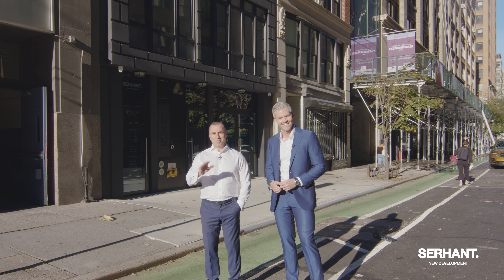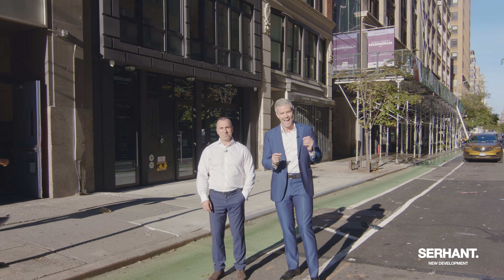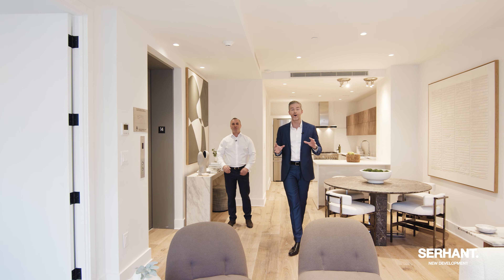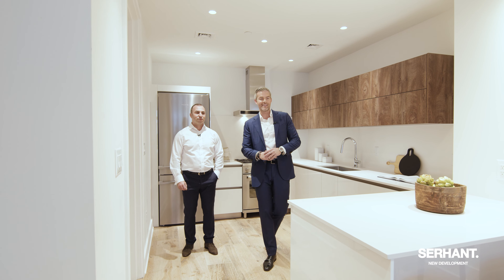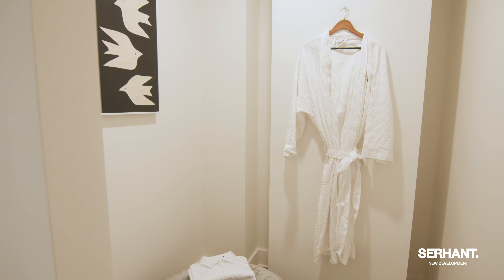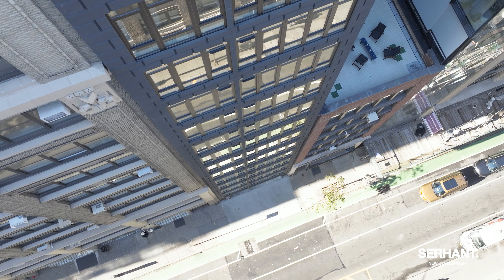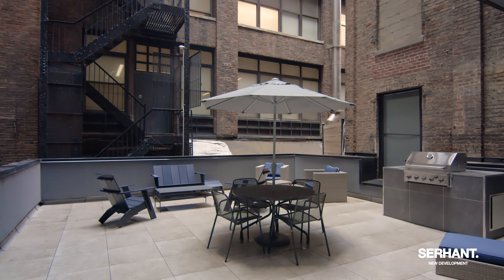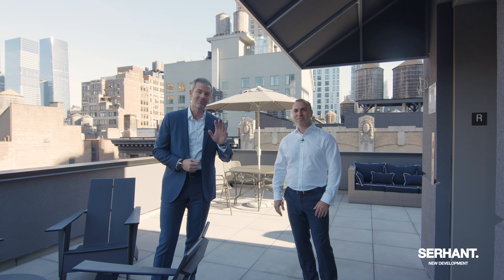TOURING a LUXURY CONDO in CHELSEA NYC w RYAN SERHANT | 128 W 26th St | SERHANT. New Development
Listed By: Alen Moshkovich (@alan_moshkovich)

Experience the luxury living at Novum W26, the newest and most exclusive condominium in Chelsea. This boutique building features just 13 floor-through homes with 3 bedrooms and 2 bathrooms, each exquisitely designed with private outdoor spaces, from charming balconies to sprawling rear terrace on the 2nd floor with a built-in gas grill and a common rooftop.  The Penthouse residence offers a dedicated rooftop area with a built-in grill, providing a breathtaking oasis with panoramic views of the city.

Inside, each residence is thoughtfully designed with custom finishes and modern touches to create an atmosphere of refined elegance. The oversized, custom-built chef kitchens by Bauformat are equipped with top-of-the-line appliances, including a Bertazzoni range, dishwasher, and range hood, Miele refrigerator, XO wine fridge and in-unit washer and dryer. The 10" wide engineered hardwood floors, quartz countertops and backsplashes, and elegant bathrooms with radiant heat floors provide the perfect balance of comfort and luxury. The floor-to-ceiling windows offer city and skyline views, while providing exceptional noise reduction.

One of the unique features of Novum W26 is the option to choose between light or darker style kitchen finishes depending on the floor number. The flexible floor plan also allows you to customize your living space to fit your needs, with the option to remove the front bedroom wall to expand the living room and create a formal dining area or open home office.

Located in the heart of Chelsea, Novum W26 offers access to some of the city's finest restaurants, bars, and art galleries, as well as premier shopping destinations like Whole Foods and Fairway Market. With easy access to the #1, R, and W train lines, Penn Station, and Herald Square, you'll have everything you need right at your fingertips.

This is a rare opportunity to own a piece of New York City's most sought-after neighborhood. Don't miss your chance to live in luxury at Novum W26.

All measurements are approximate and subject to normal construction variances and tolerances and may vary from floor to floor. Sponsor reserves the right to make changes in accordance with the terms of the offering plan.  The complete offering terms are in an offering plan available from Sponsor.  File No. CD23-0013.  Sponsors :128 West 26th Development, LLC, 296 West End AVenue, Brooklyn, NY 11235.  Exclusive Sales and Marketing by SERHANT.  New Development.  Equal Housing Opportunity.